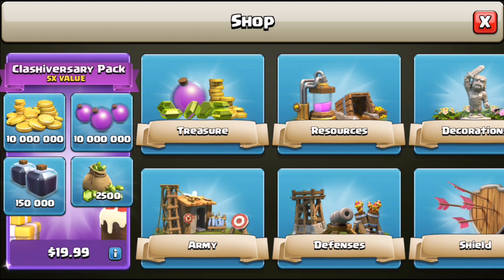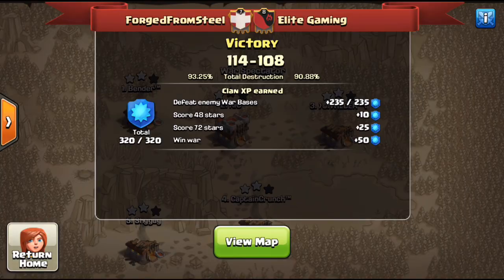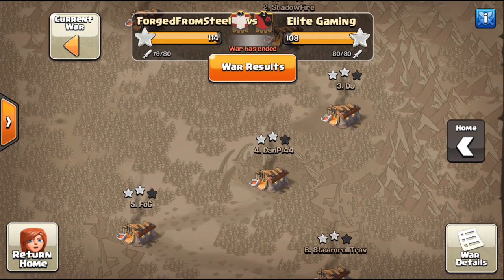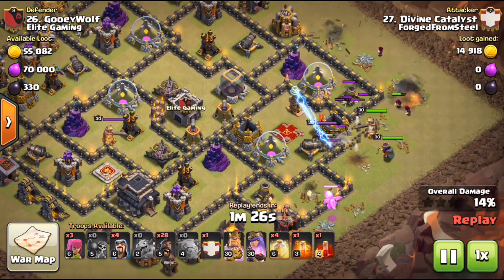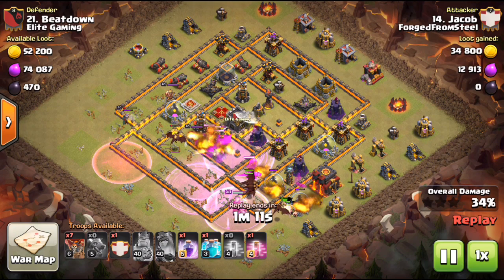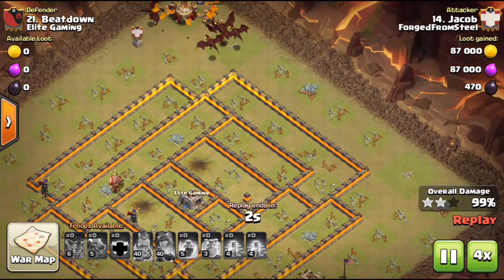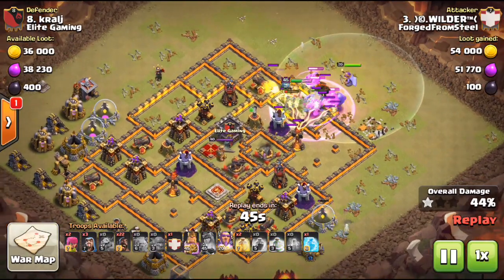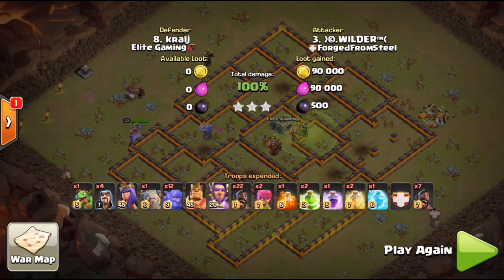Supercell Loot and an Incredible War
Happy Anniversary!! Taking advantage of the loot offer by Supercell and recapping some sweet attacks from a random matchup against Elite Gaming!

Join the Forged by the Bay Alliance on discord using Follow the welcome message in the server to start the tryout process to join one of the clans in our family. Forged From Steel, Clantanemo Bay, From Molten Lava, Wrath of War, and Pandas of War.